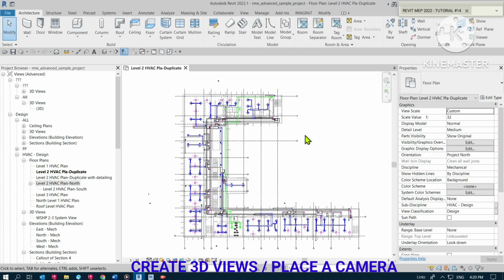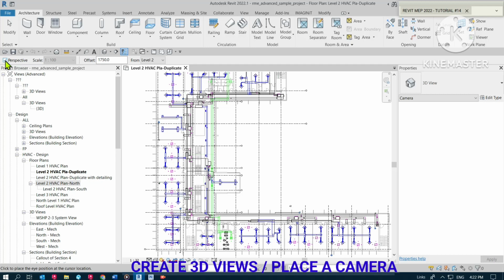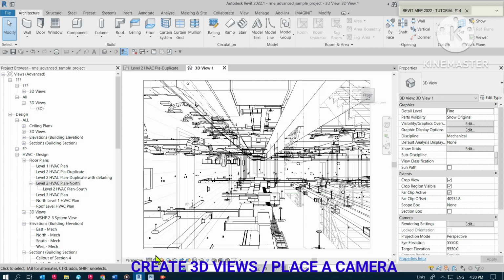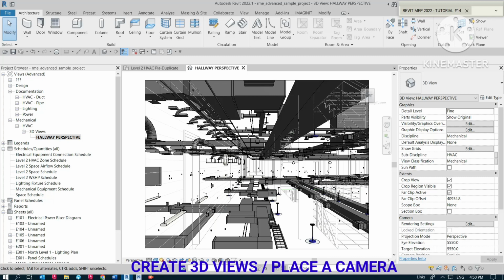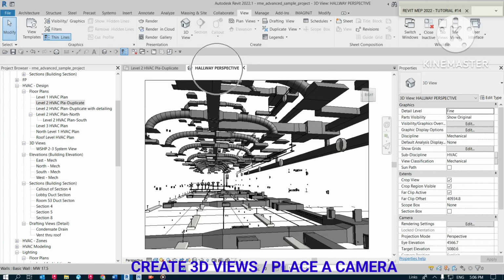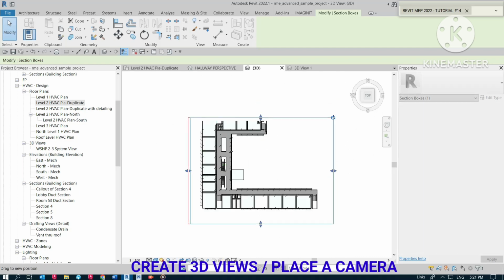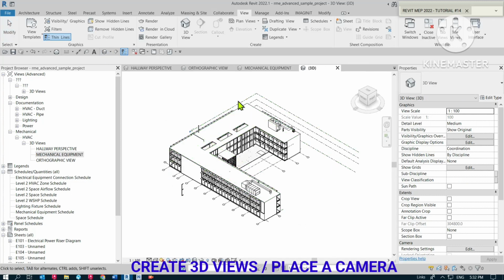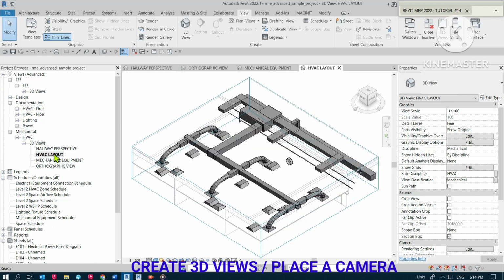REVIT MEP 2022 - TUTORIAL #14 | CREATE 3D VIEWS | PLACE A CAMERA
REVIT – 2022 - TUTORIAL’S AS BELOW